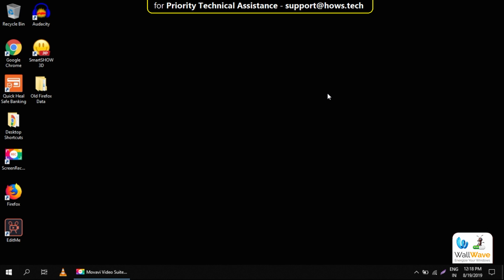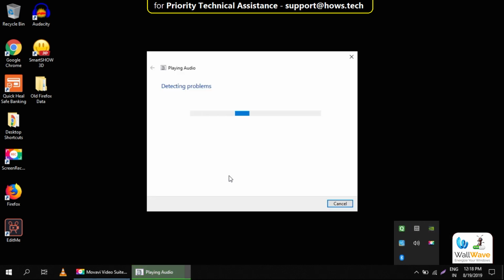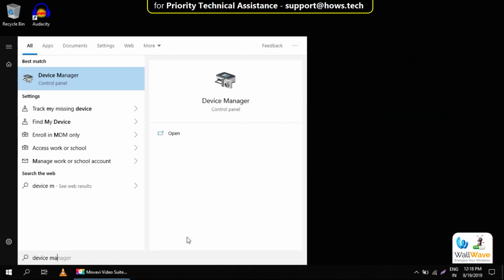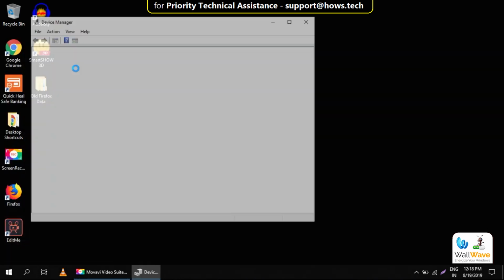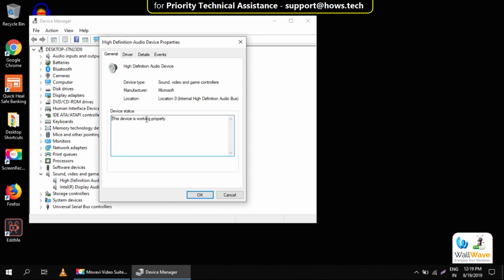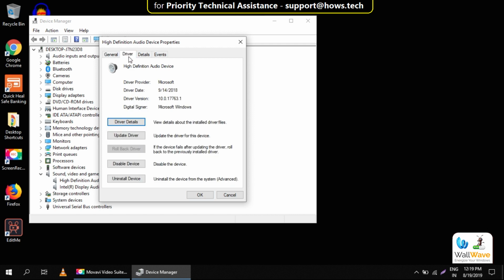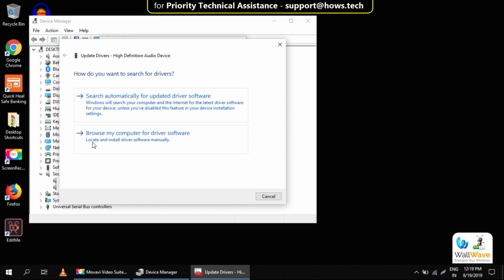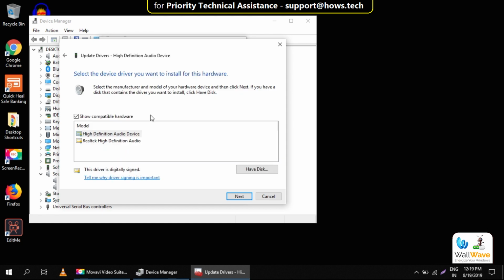Sound Problem Windows 10 FIXED | How to fix Sound Problem in Windows 10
I always emphasize the importance of some serious hardware Microsoft home that can show the capacity of the Windows operating system to the maximum. With the surface area Book Pro and the company has been able to do.

Similarly, because the hardware and software Windows external conflict, mainly on third-party hardware, Windows users will experience performance problems audio and video. In this guide, I will how to troubleshoot sound problems in Windows 10.

T Microsoft event earlier this month, full of surprises; Fans should see the surface material with newer models and 8th generation of Intel. On the other hand, Microsoft has too generous with Sound Problem Windows 10.

Updated October is the sixth major upgrade in Windows 10. Although there are many new changes, if the first PC met not a new feature, if a number of bugs and problems.

The shape of the new suppression file for the driver suddenly stopped, literally the front window of the disaster on their computers. Moreover, the situation is deteriorating for Microsoft was forced to withdraw before the update October another disappointing Windows 10 users.

Apparently, each user has to face different kinds of problems with Windows 10. For example, many users have complained on Reddit that the update makes the sound system in October they went to fix Sound Problem Windows 10.

In this article, we will discuss Windows sound problems 10. Of course, you'll still be able to return to a previous version, but we keep it in the end. On the website and YouTube pages, Microsoft released a series of video to tell you how to troubleshoot sound problems in Windows 10. So, I'll tell you that too